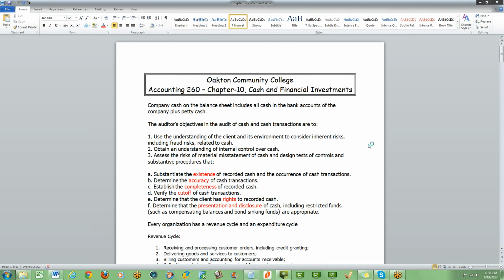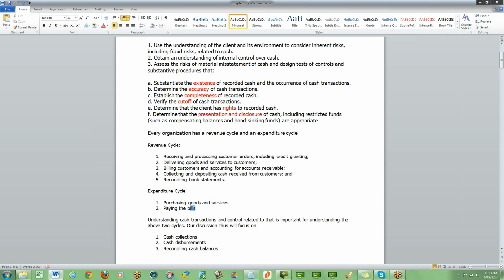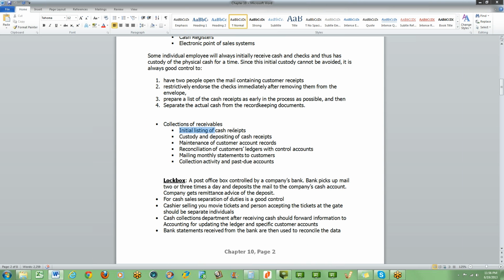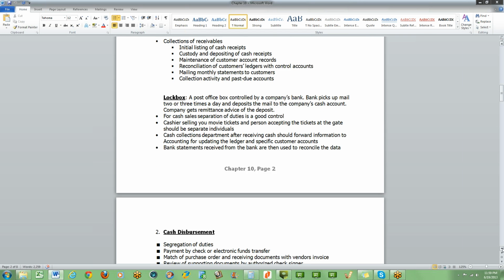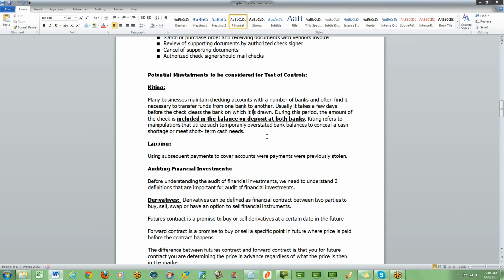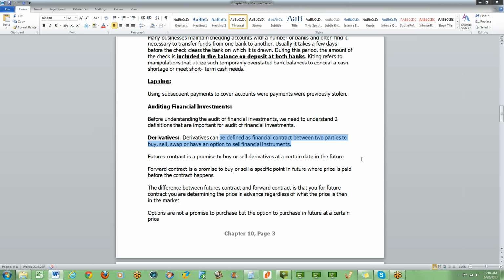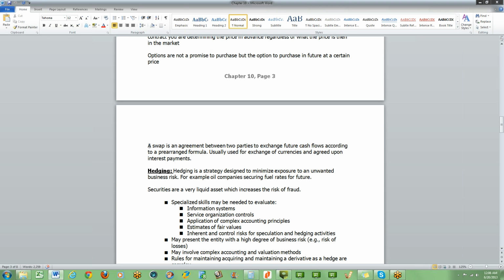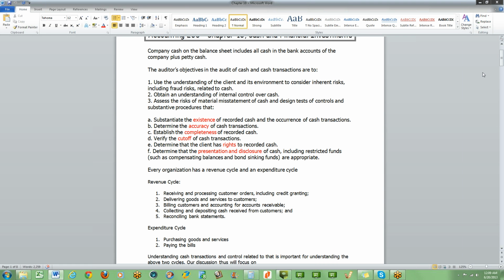Prashant Chapter 10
Auditing Chapter 10